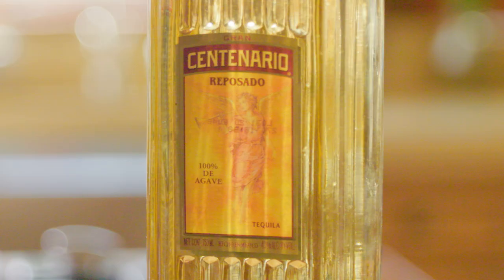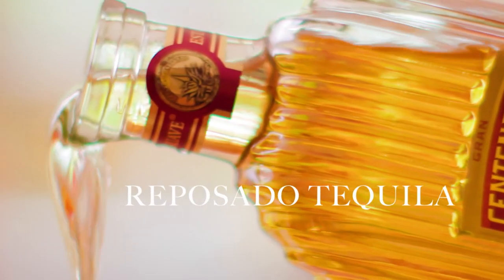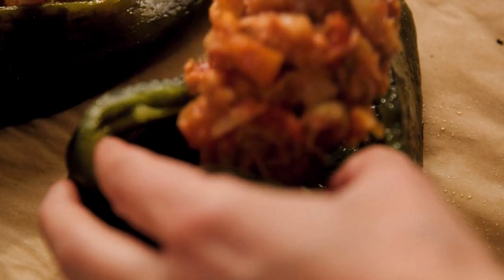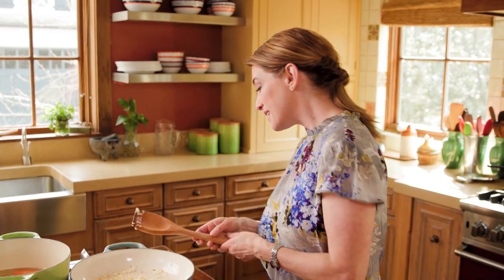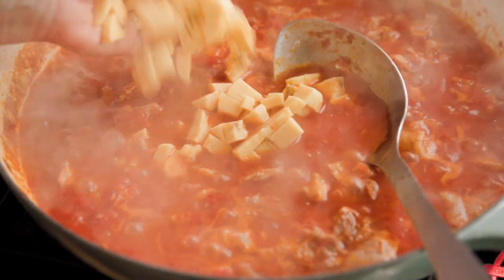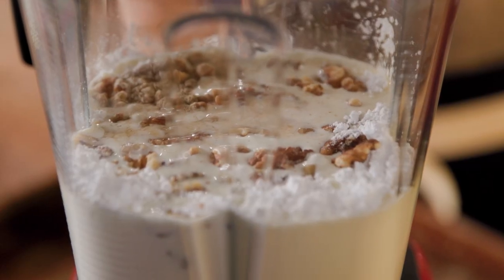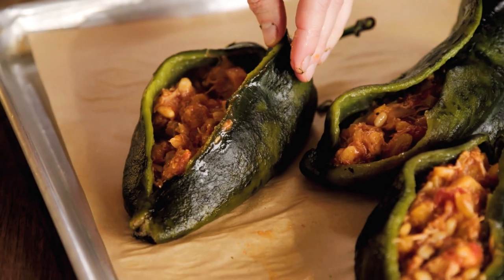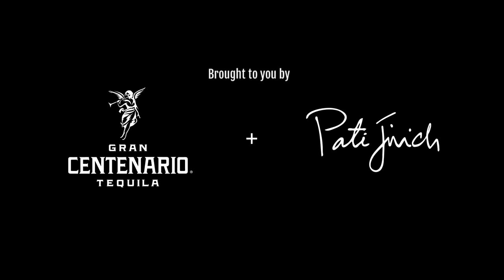Tequila & Classics Episode 5 - Honey Ginger Margarita + Chiles en Nogada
In the fifth episode of Tequila & Classics, I'm sharing my take on a Honey Ginger Margarita that's made with Gran Centenario Reposado tequila. To go with it, a timeless Mexican dish that hails from Puebla- Chiles en Nogada.